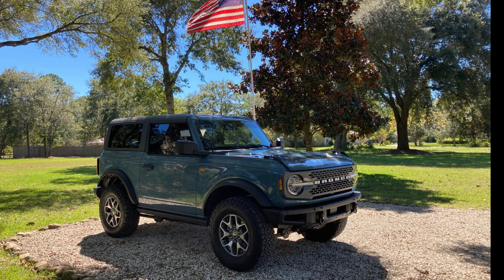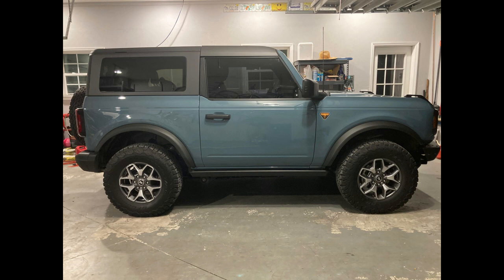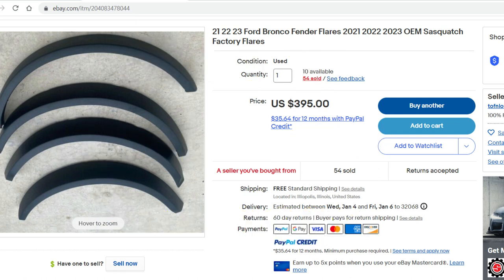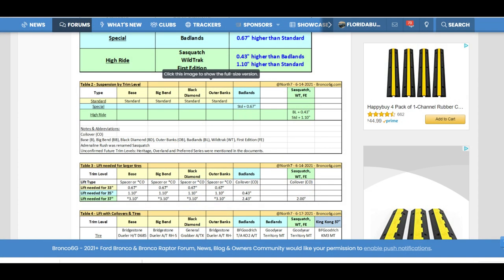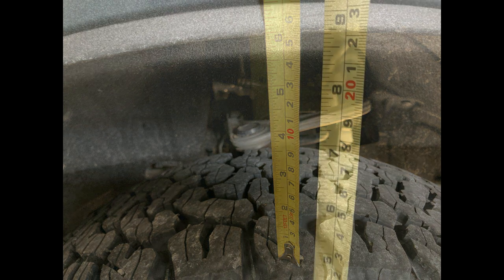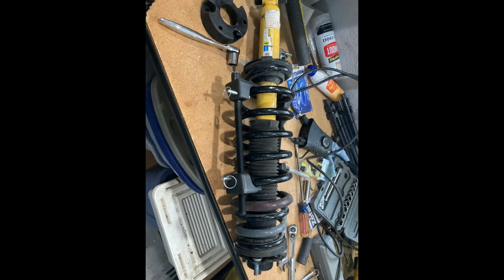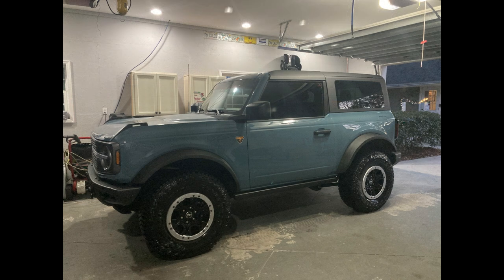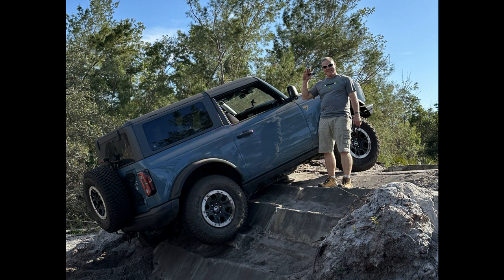Ford Bronco BadSquatch: How to Turn a Stock Badlands into a Sasquatch Package on the Cheap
Hi folks, there are probably many ways to do this, but this is the route I took.  At the end of the video, I have several end card videos that were related to this project, click on those if you wanted to see more details in reference to how each step was done.  I didn't do a video on the 1" leveling kit, several already existed.